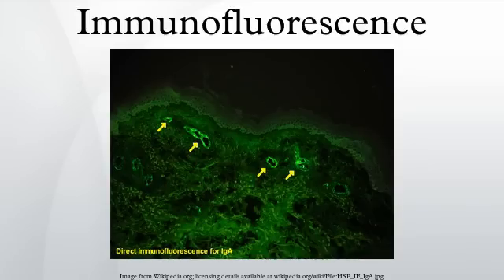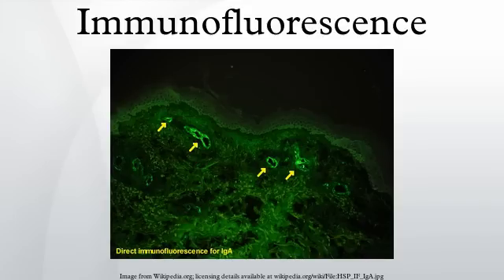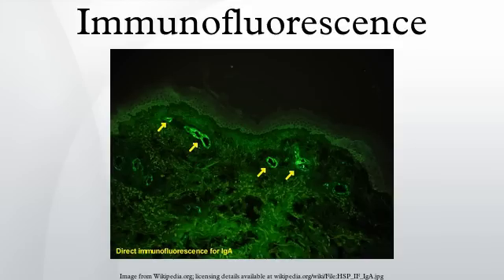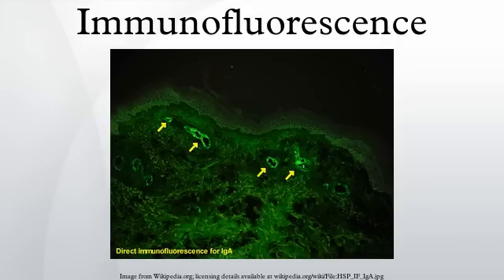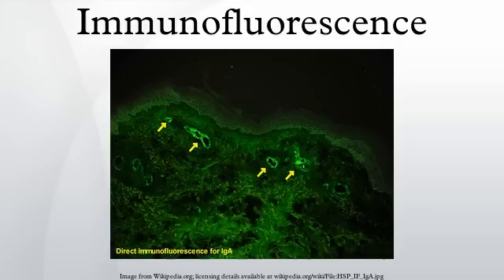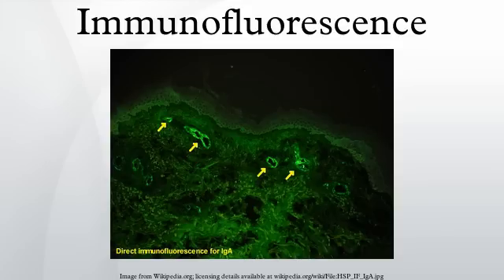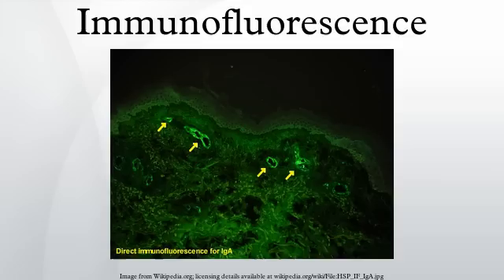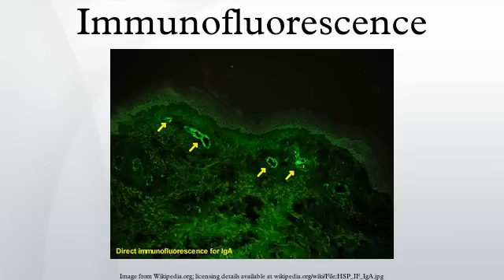Immunofluorescence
Immunofluorescence is a technique used for light microscopy with a fluorescence microscope and is used primarily on microbiological samples. This technique uses the specificity of antibodies to their antigen to target fluorescent dyes to specific biomolecule targets within a cell, and therefore allows visualisation of the distribution of the target molecule through the sample. Immunofluorescence is a widely used example of immunostaining and is a specific example of immunohistochemistry that makes use of fluorophores to visualise the location of the antibodies.
Immunofluorescence can be used on tissue sections, cultured cell lines, or individual cells, and may be used to analyse the distribution of proteins, glycans, and small biological and non-biological molecules. Immunofluoresence can be used in combination with other, non-antibody methods of fluorescent staining, for example, use of DAPI to label DNA. Several microscope designs can be used for analysis of immunofluorescence samples; the simplest is the epifluorescence microscope, and the confocal microscope is also widely used. Various super-resolution microscope designs that are capable of much higher resolution can also be used.